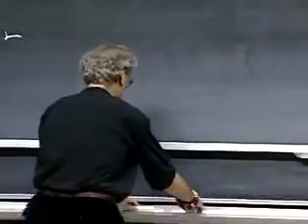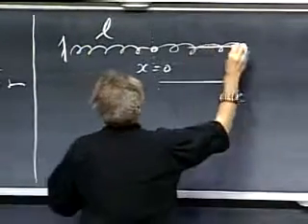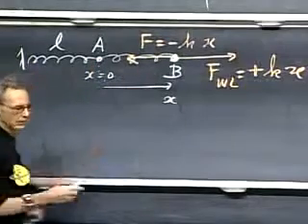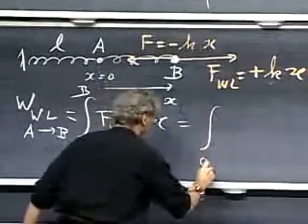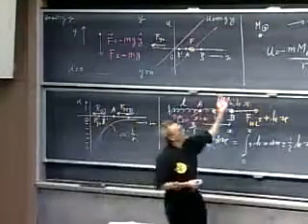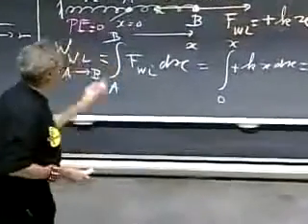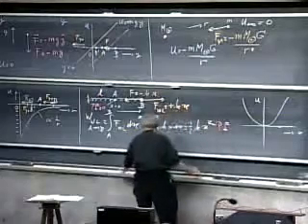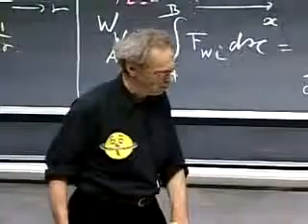Classical Mechanics, Revision, Work and Energy, Springs